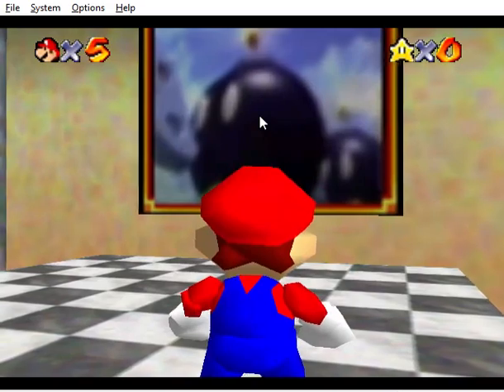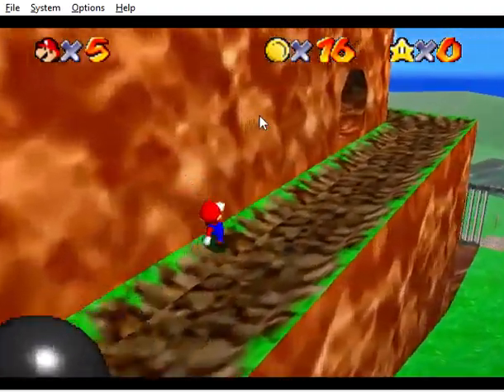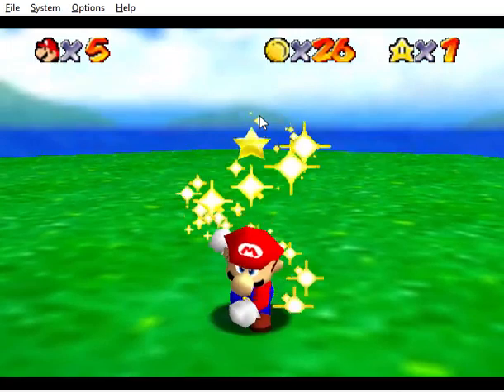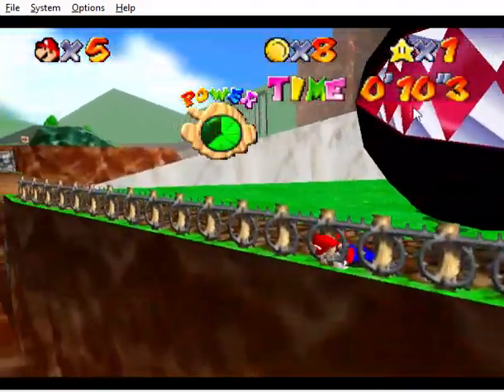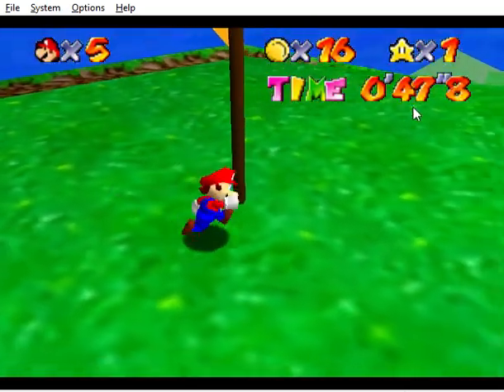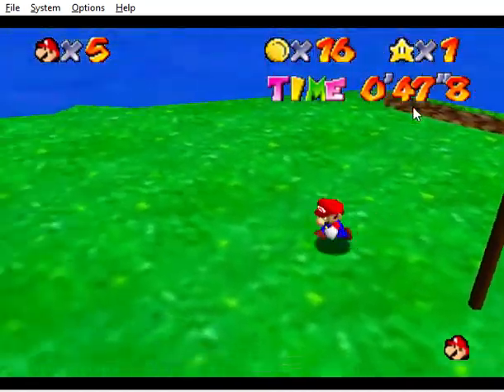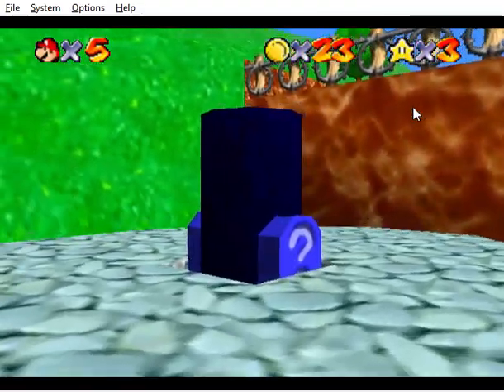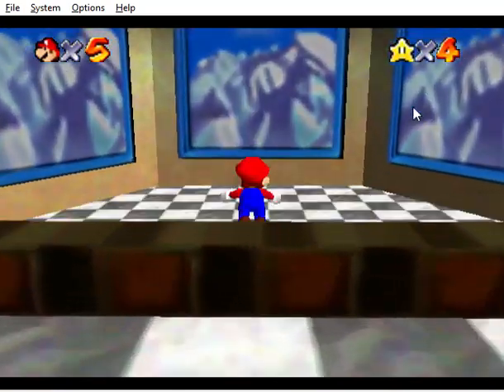SuperMario64E3 GamePlay Reveiw.